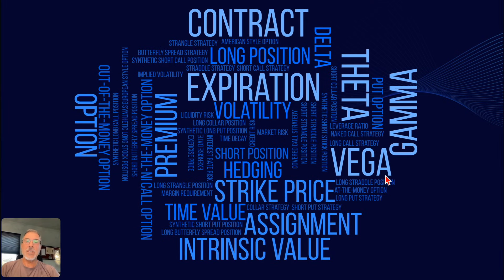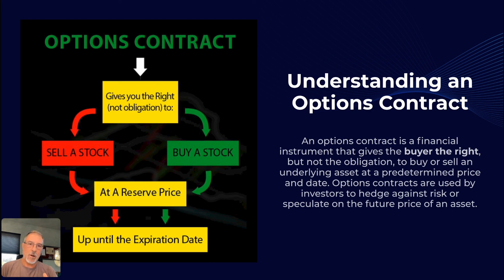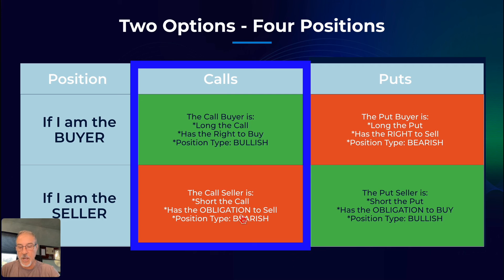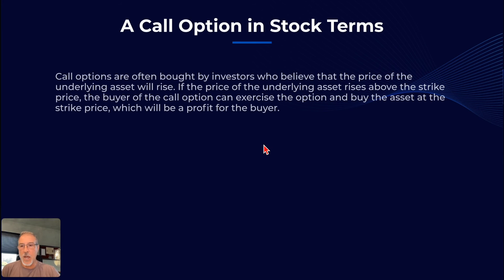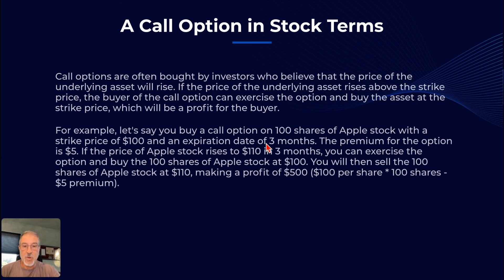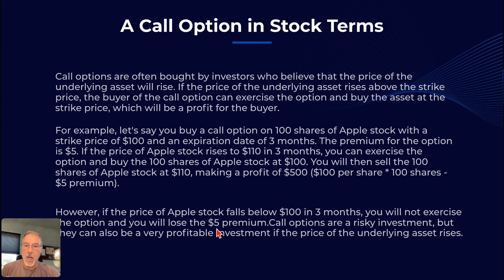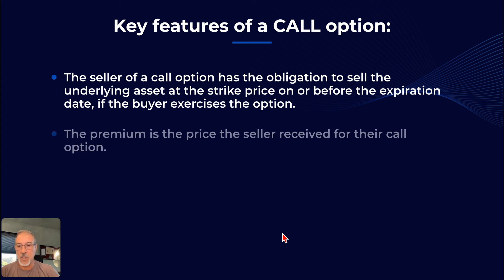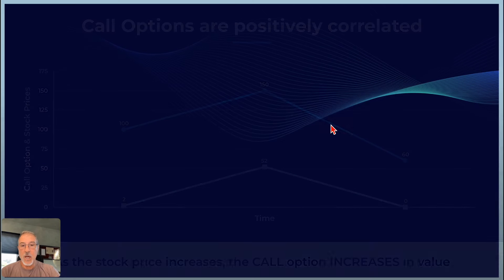Options 101 1 What Exactly IS a Call Option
⭐️⭐️⭐️⭐️⭐️⭐️ This is part of a multipart series that will cover most of the "Basics" of options trading and minimum information people should know and understand before attempting an options trade.